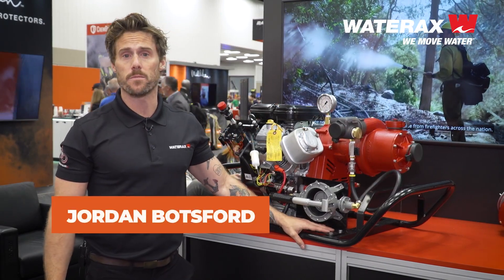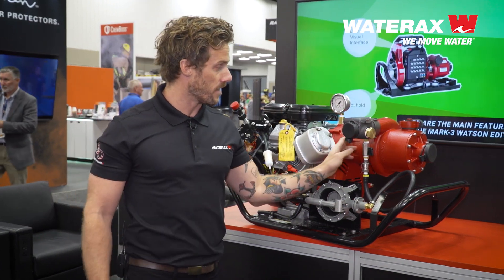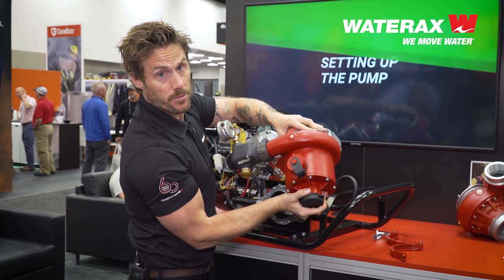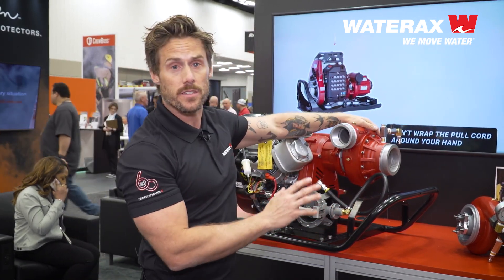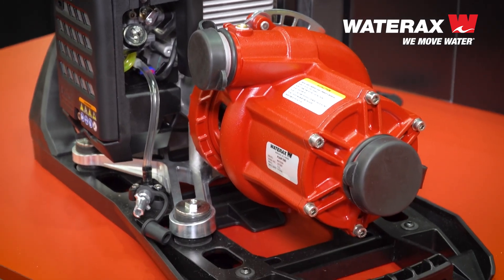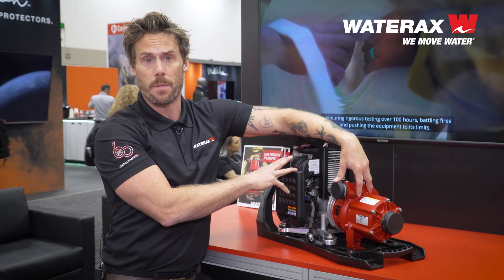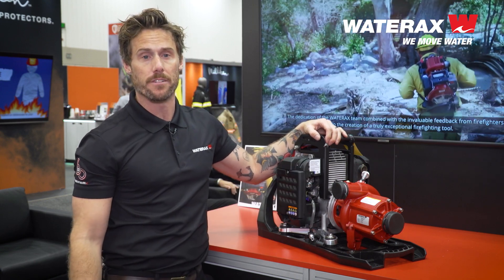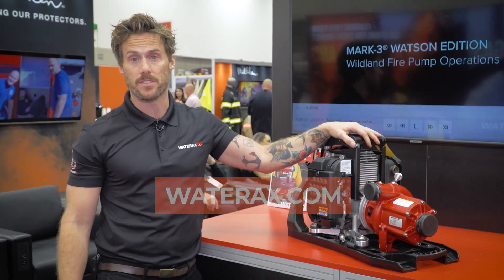WATERAX – FDIC 2024: Versatility of the Pump Platform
Explore the versatility of the WATERAX Pump Platform featuring the innovative MARK-3® Watson Edition and BB-4® High-Pressure Pumps. Discover how these pumps set new standards in firefighting technology with their enhanced features, reliability, and performance, ensuring optimal firefighting efficiency and safety in challenging environments.